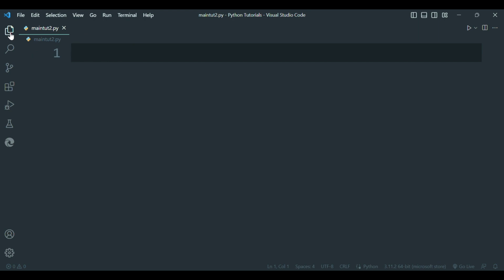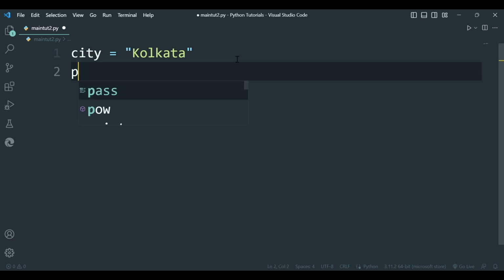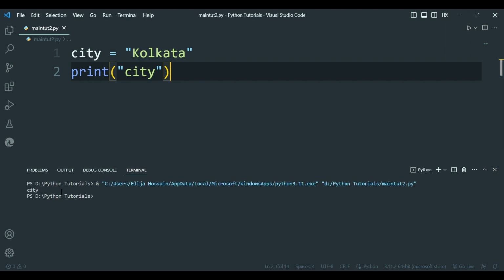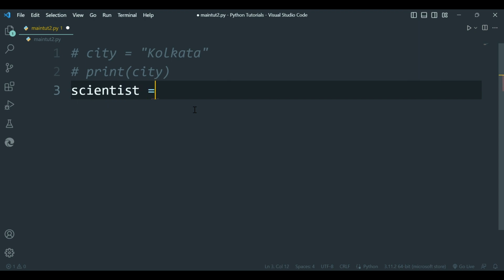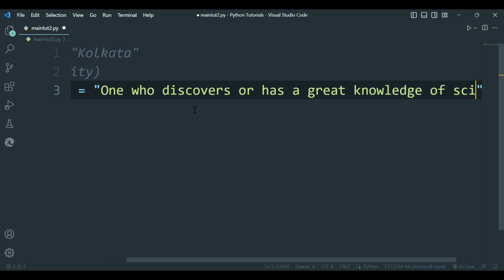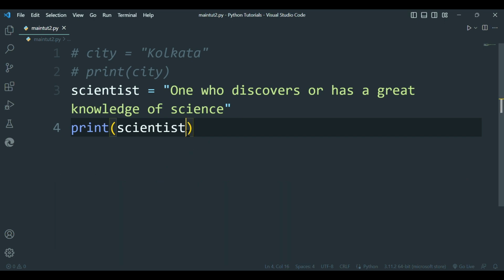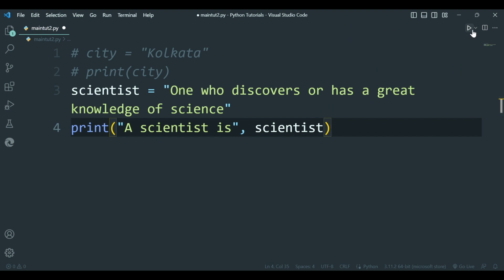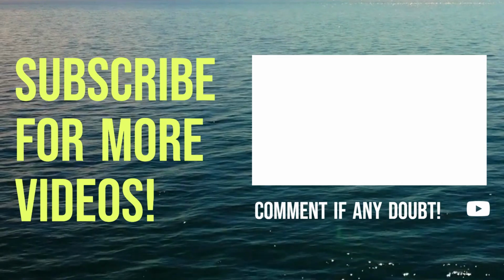Learn Python Programming: Part 2 | Variables | Science with Irfan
Here's the code used in the video:
city = "Kolkata"
print("city")

scientist = "One who discovers or has a great knowledge of science"
print("A scientist is", scientist)